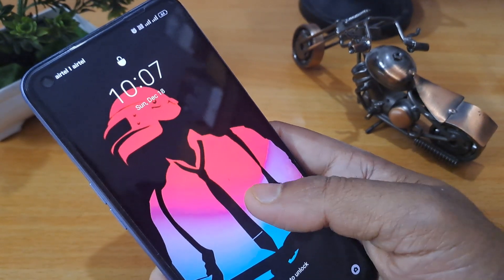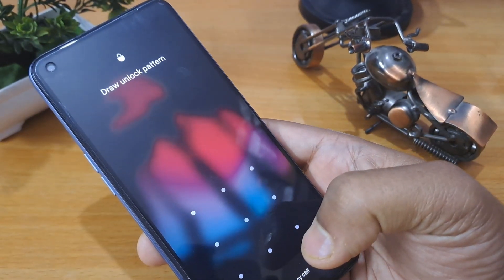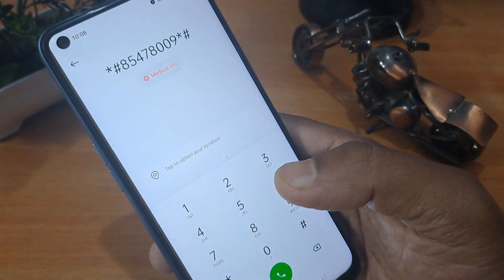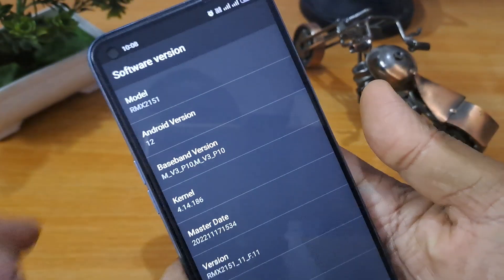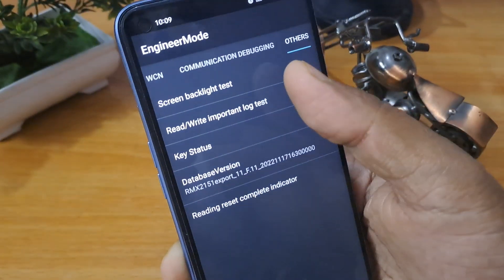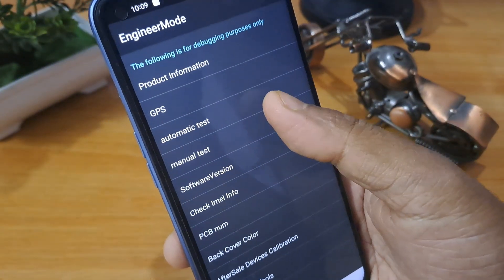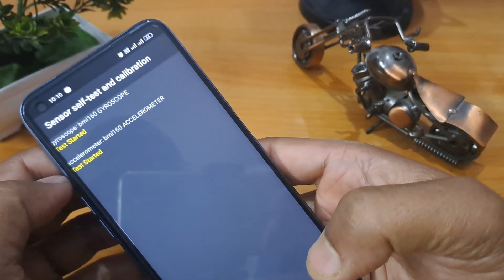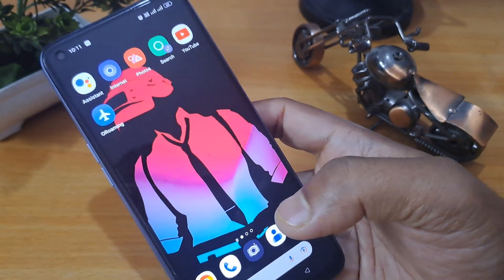🔴Live Proof Results-Unlock Forgot Password on Android Device Without Data Loss Password Lock Remove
🔴Live Proof Results - Unlock Forgot Password on Android Device Without Data Loss Password Lock Remove PLEASE COMMENT YOUR Mobile Model "IMEI" FOR CHANCE TO FREE UNLOCK !!! My video is helpful and education video. This method may not work on your mobile due to differences in mobile models. how to unlock password lock on android. how to unlock password lock on android without losing data. how to unlock forgotten password on android. how to unlock password lock on android oppo. how to unlock password lock on android vivo. how to unlock password lock on android samsung. how to unlock app password lock on android If you have locked out of the Android phone with password then simply follow the tutorial. This tutorial addresses the following issues: How to Unlock Android Password without losing data how to unlock android password lock without internet connection without losing data how to unlock android pin lock without factory reset unlock android pattern lock software how to unlock pattern lock without internet how to reset pattern lock on android without google account how to unlock android phone password without losing data how to unlock android phone after too many pattern attempts without factory reset how to unlock android pattern lock if forgotten how to unlock pattern lock on android how to unlock android phone password how to hard reset android phone how to unlock pattern lock on android how to unlock android phone pattern lock how to unlock forgotten pattern on android Queries Solved how to remove password pattern android phone how to remove pattern lock how to remove any Screenlock on mobile how to unlock password lock how to break fingerprintunlock how to open password lock if forgotten on android device password remove without software pattern reset with service center mobile hard Reset trick thanks for watching the video. Samsung vivo # Realme